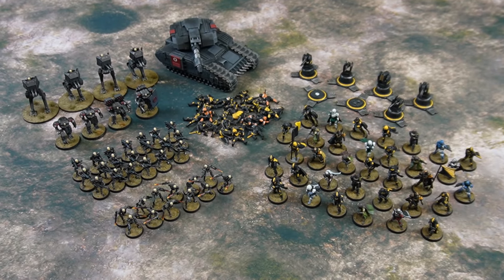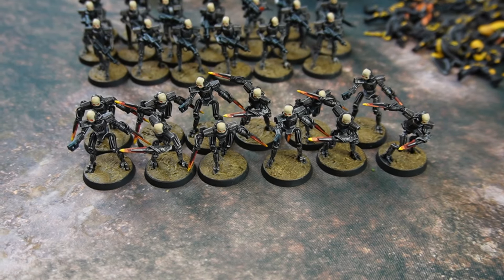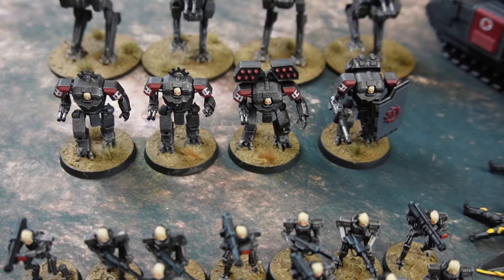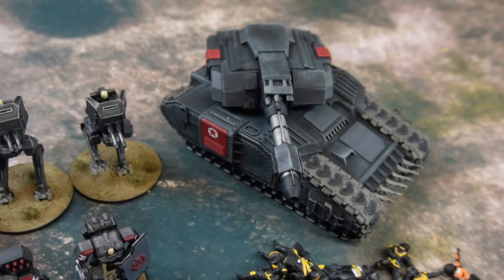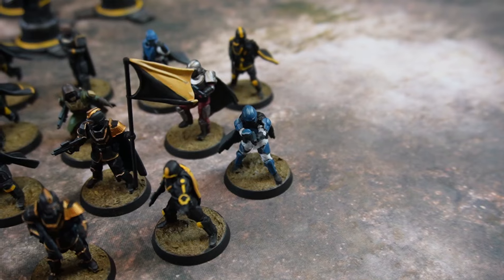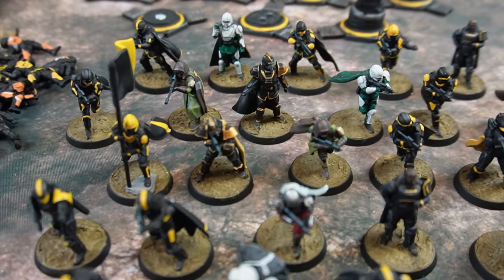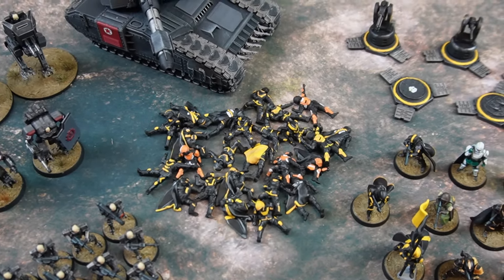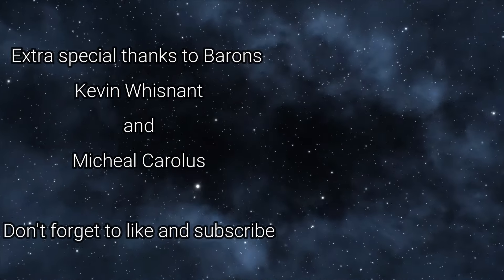Helldivers! Army Showcase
For freedom! For Super Earth!  For Managed Democracy!  Check out this commission I just finished for a friend who will be running a Helldiver-themed demo at Call to Arms in Williamsburg, VA.  Hopefully we'll get him in the Kingdom to run a demo for the channel.  The STLs were designed by @skullforge986

The STL are part of the "Heck Divers" and "Bot Divers" collections